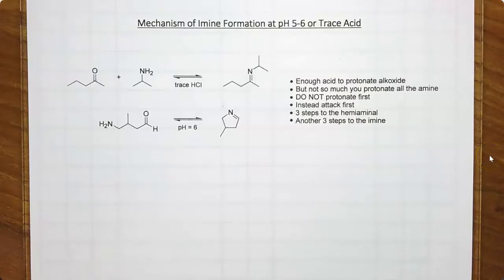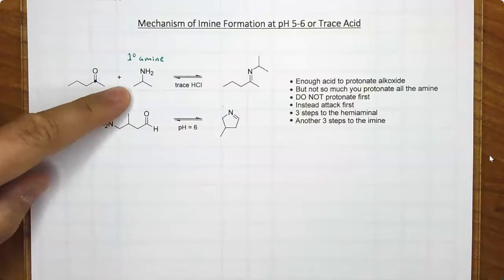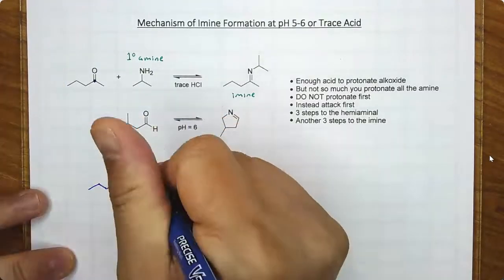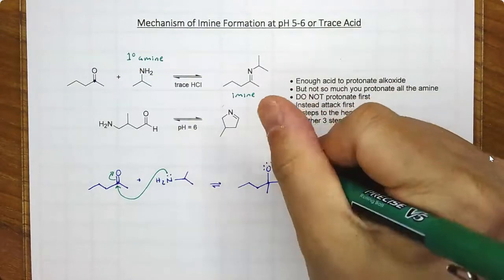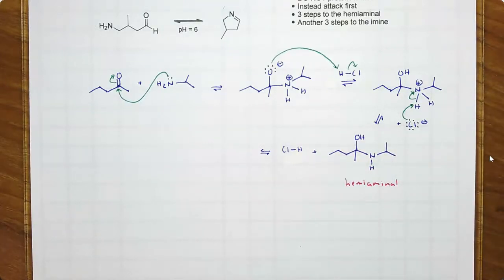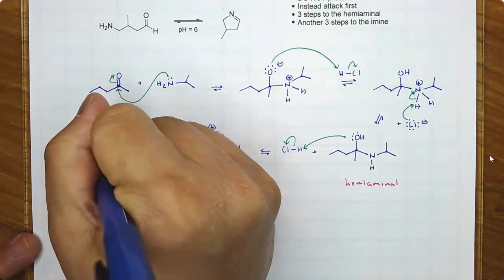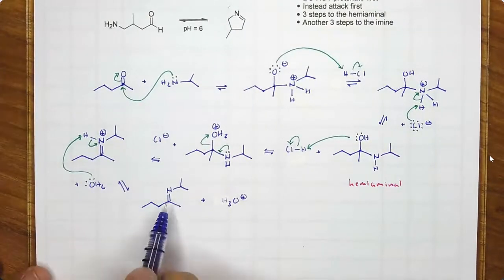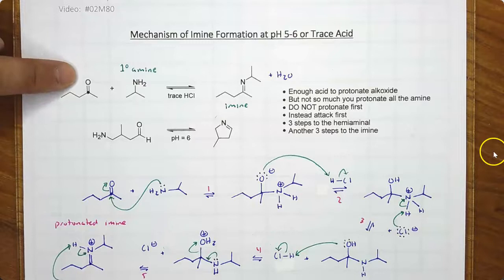Mechanism of Imine Formation at pH 5-6 or Trace Acid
Here, I show the mechanism for imine formation. I did not go through the second example where a cyclic imine is formed. It is still the same number of steps.